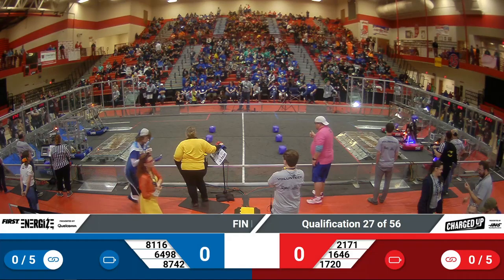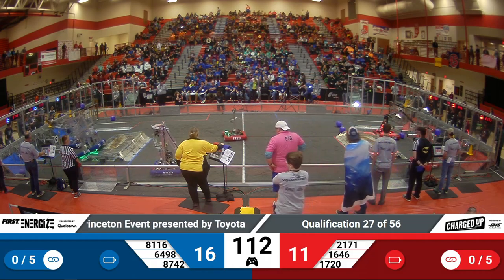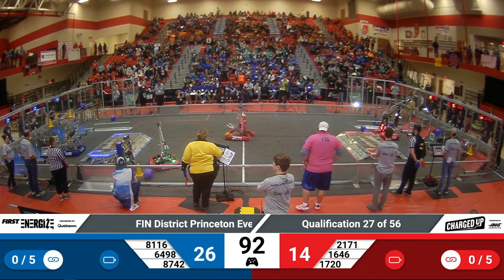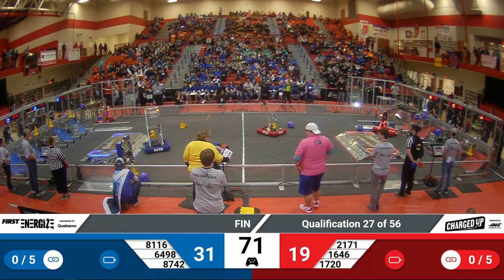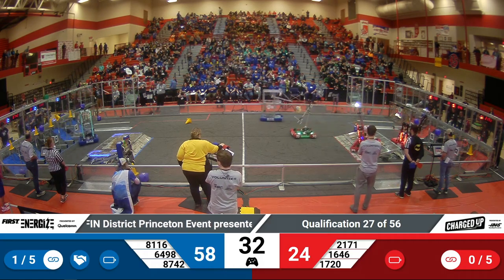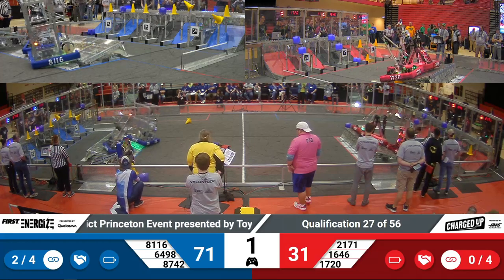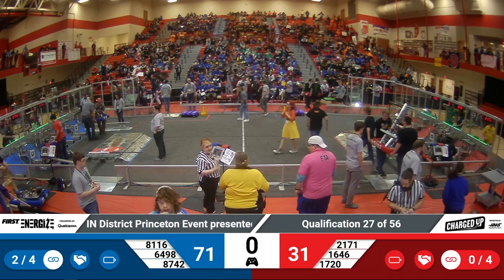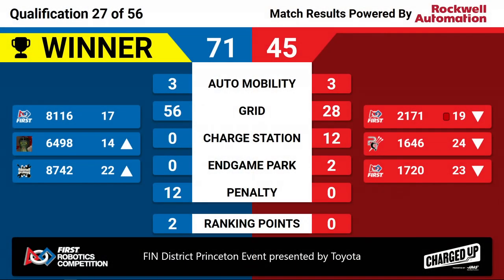2023 FIN Princeton District Quals 27